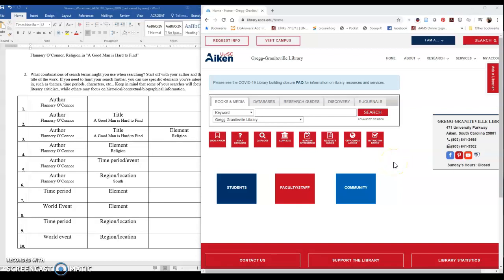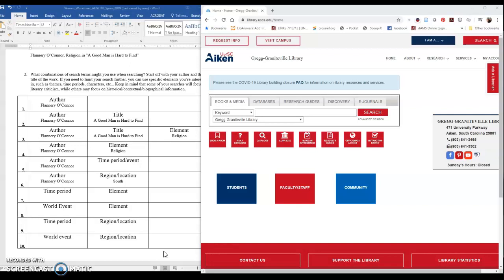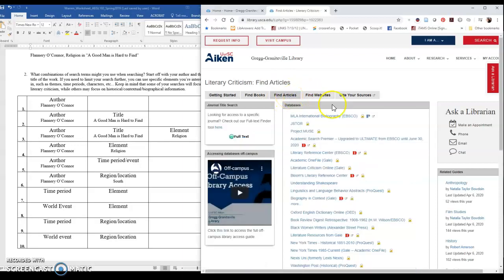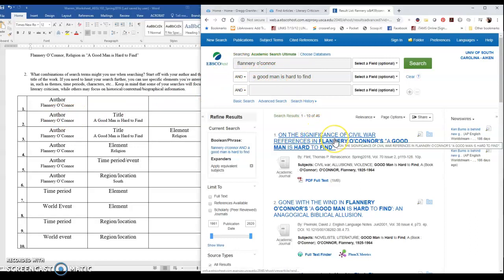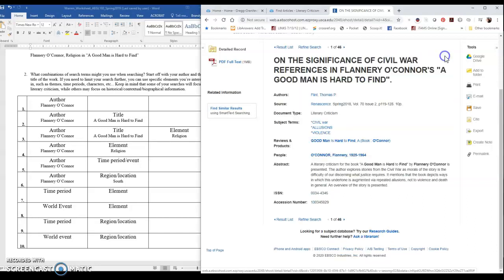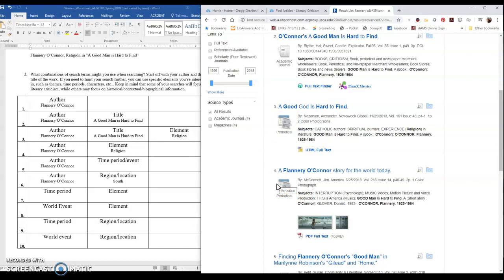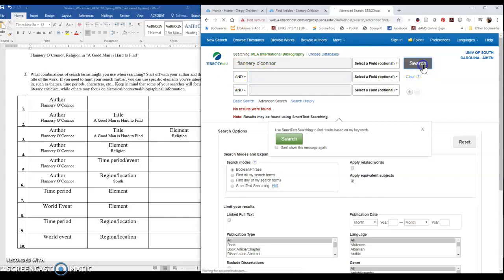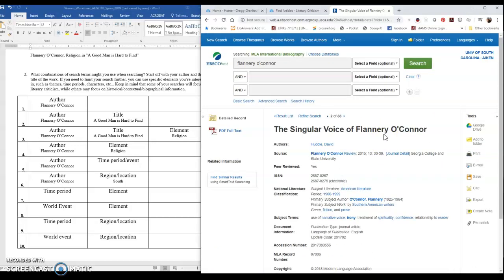Searching Academic Search Premier and MLA International Bibliography, Spring 2020